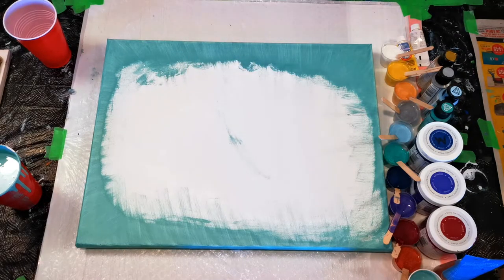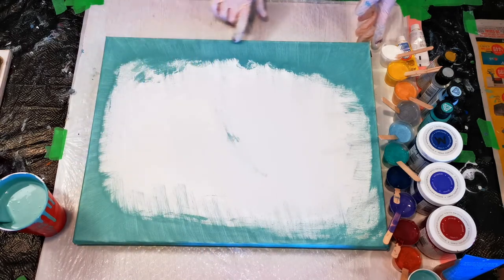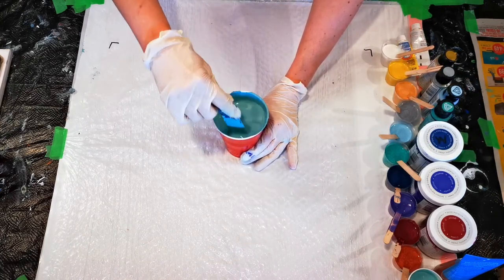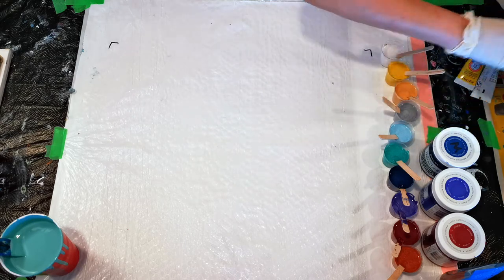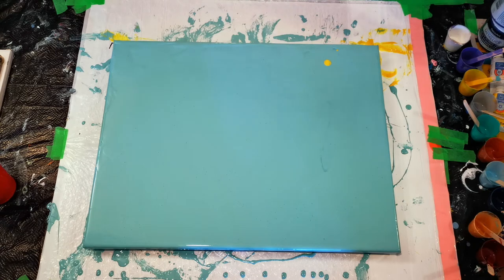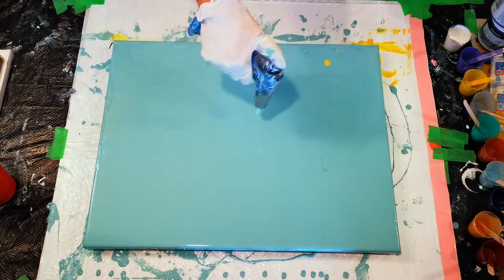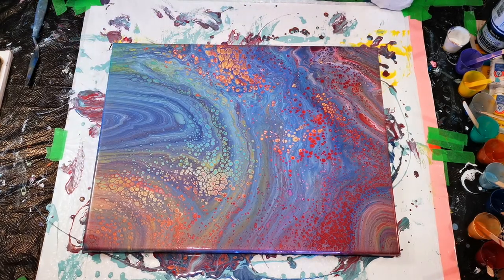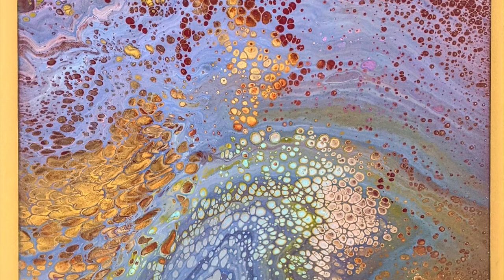033 - "Old Painted Jeans" Metallic Straight Pour - Acrylic Pour - Abstract Art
A straight pour is a simple technique, that can have many different looks depending on the paints you use and the consistency of those paints.

A little experimentation with thinned metallic paints has resulted in this beautiful canvas with lots of cells and old charm.  Please enjoy the creation of "Old Painted Jeans"